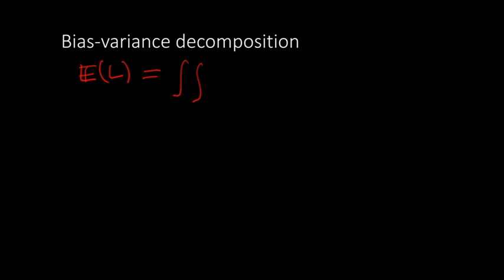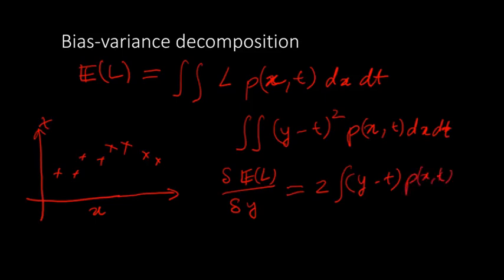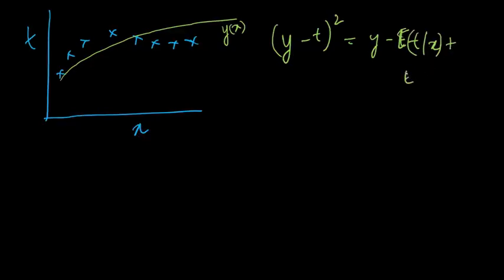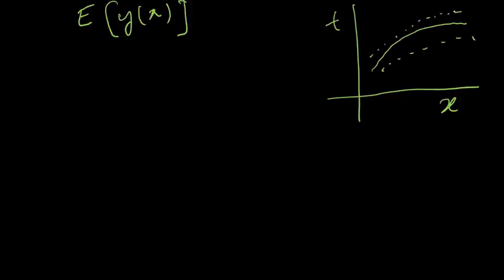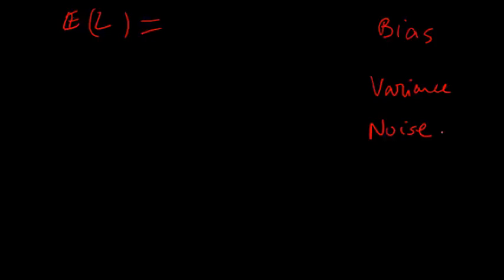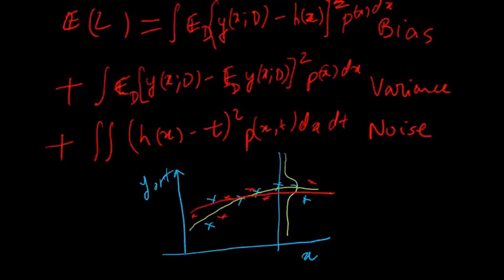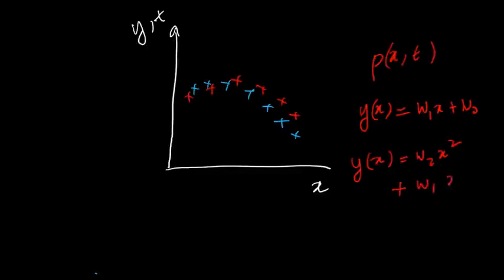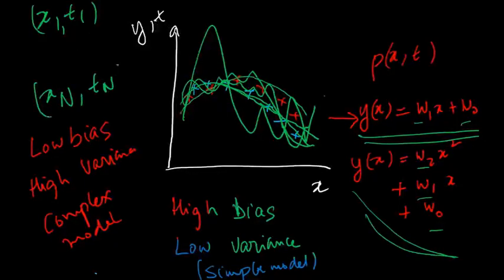EE769 3 2 Bias and Variance Decomposition of Regression